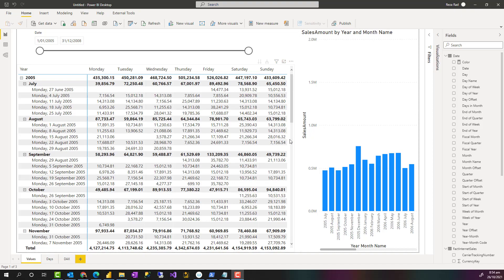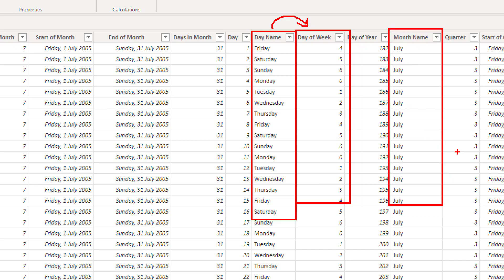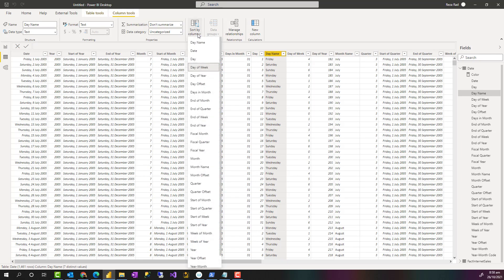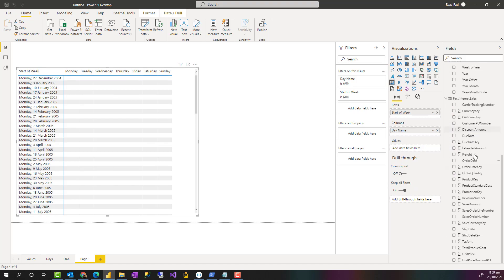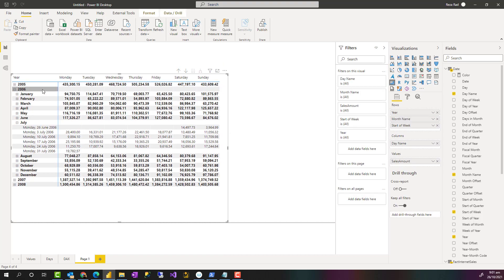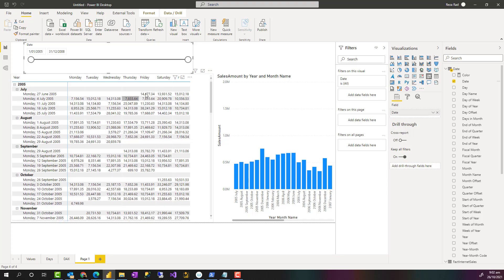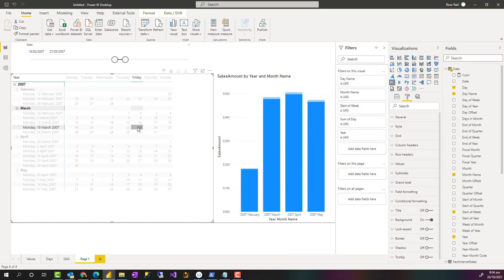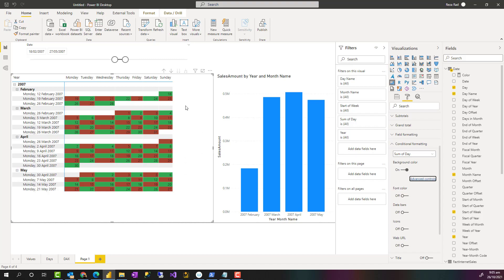Power BI Calendar Visual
Power BI doesn’t have a built-in calendar visual. Although there are some custom visuals for building a calendar, however, custom visuals come with some limitations sometimes. In this article and video, I explained how you can use built-in visuals to create a calendar visualization in your report.
Get the script for the Date dimension and find the links to study more in my blog article here: